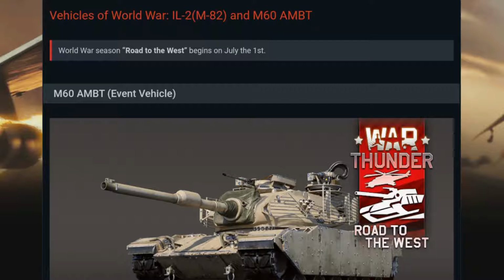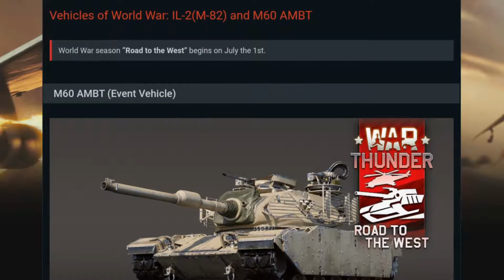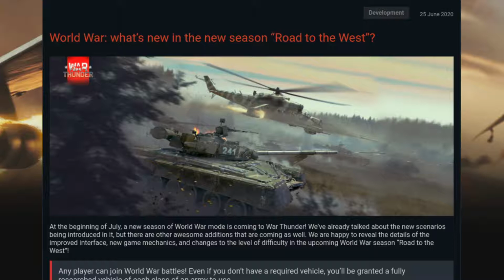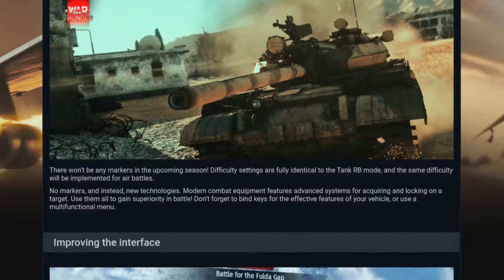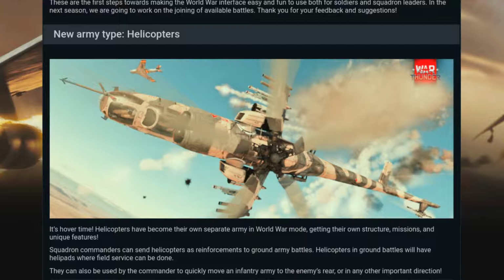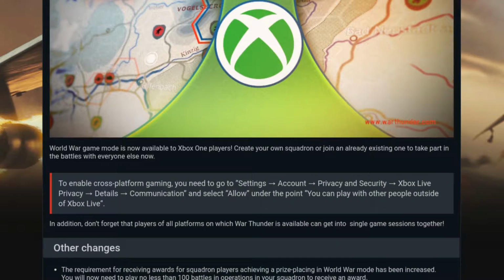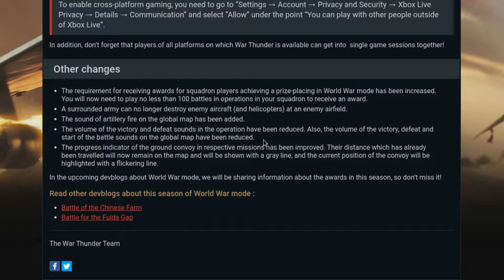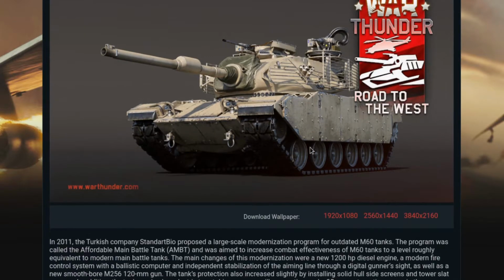[War Thunder Devblog] World War Mode - Road to the West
So, after waffling about debating whether it was worth covering the latest World War Mode, I finally decided to put my hat in the ring. I'll be covering the related devblogs with some historical information as well, so be prepared for those to come through soon!